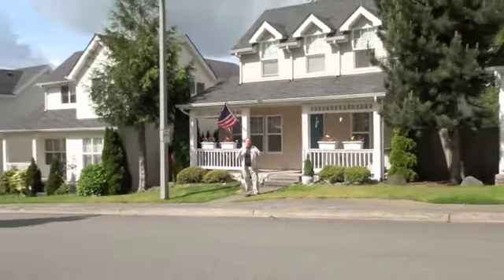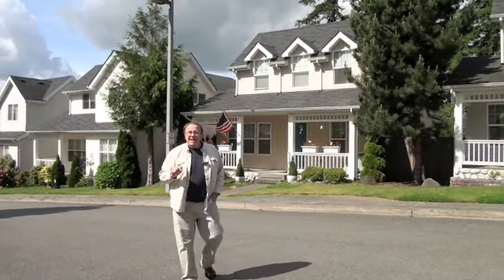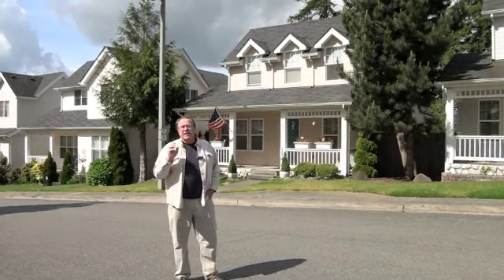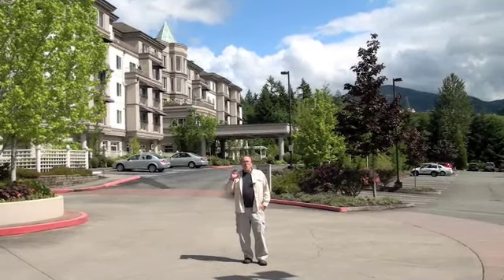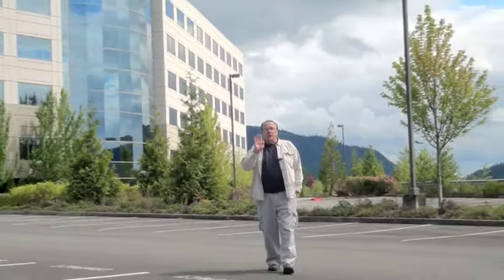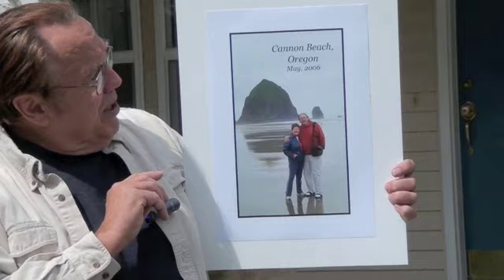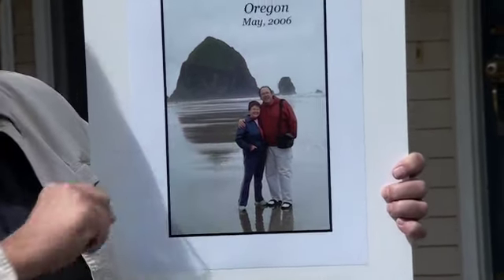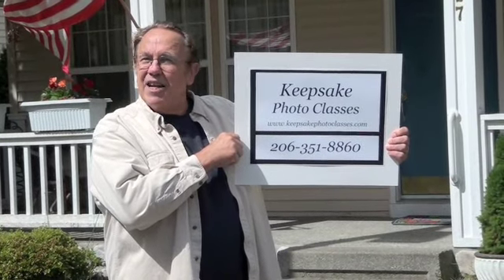Travel Photography Tips #1: Perspective Control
International Award Winning Photographer Harry Haugen, teaches how to photograph large buildings/people so they look full-sized. This perspective control applies to everyday photography, travel photography, and every other type of photography. Everyone can learn the technique of "Perspective Control" easily. for more information.